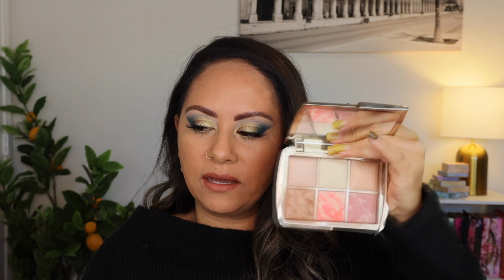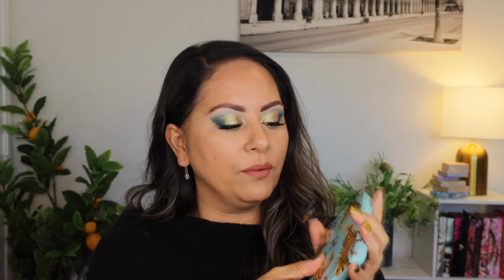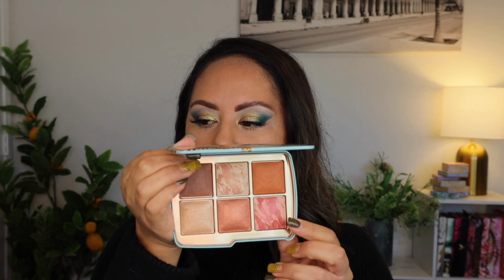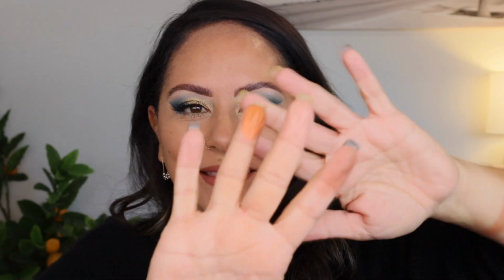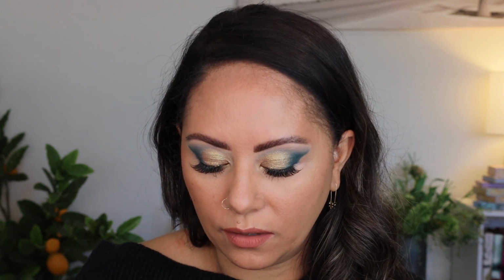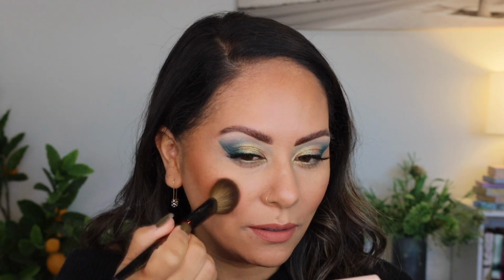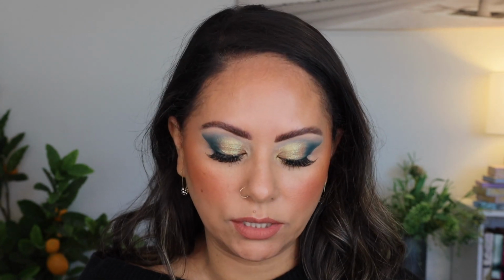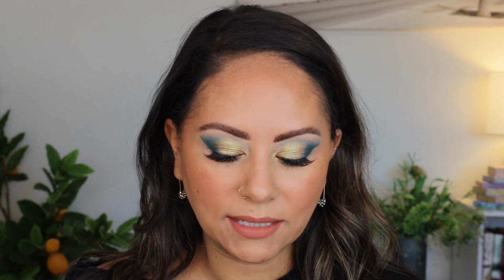NEW Ulta Haul Try-On | Hourglass Cosmetics Tiger Palette on Medium Skin | Will It Work?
NEW Hourglass Cosmetics Tiger Palette on Medium Skin | Will It Work?  If you're thinking about this palette for the holidays, watch this first!

TIMESTAMPS
00:00  Intro
00:35  Palette Info
06:25  Swatches
08:35  Demo
15:45 Final Thoughts
16:20  Outro

BK Beauty:  Code YADI10 saves you 10%
Unearthly Cosmetics:  Code YADI saves you 10%
Nomad Cosmetics:  Code YADI10 saves you 10%
Adept Cosmetics:  Code YADI saves you 10%

Some Foundation Shade References for some of my favorites! (Are we a shade twin?)
Dior Backstage:  3N
No 1 de Chanel: BR42
Sephora Best Skin Ever:  28.5
Armani Luminous Silk:  5.75
Fenty Eaze Drops:  Shade 10
Hourglass Ambient Soft Glow:  8
Makeup Forever HD: 2N22
Rare Beauty Tinted Moisturizer:  28C
Westman Atelier: Atelier VI -honey
Dermablend Foundation Drops:  40N
Estee Lauder Double Wear: 3N2 Wheat
It Cosmetics CC Cream:  Neutral Medium